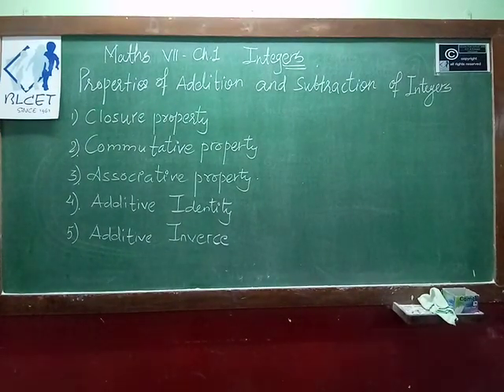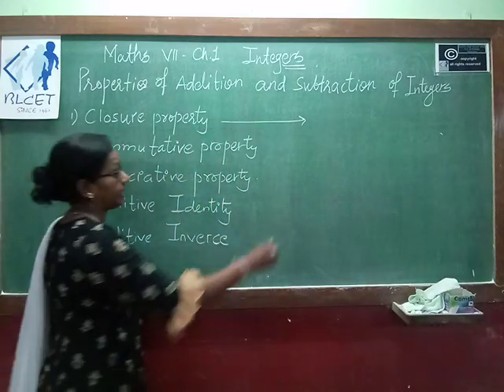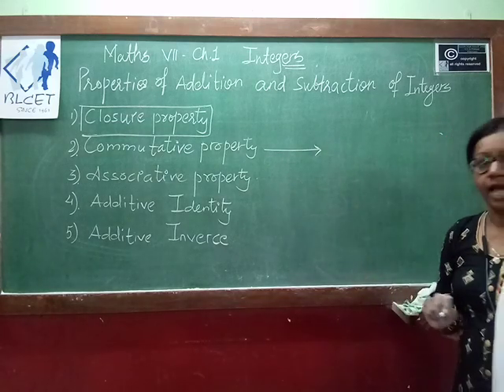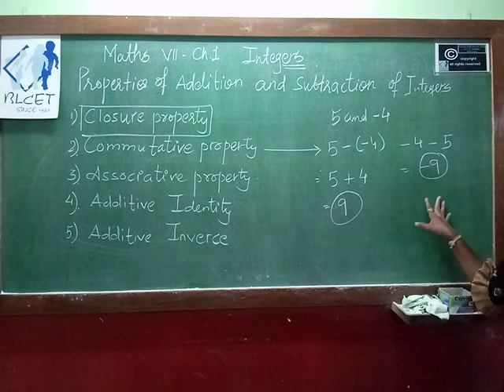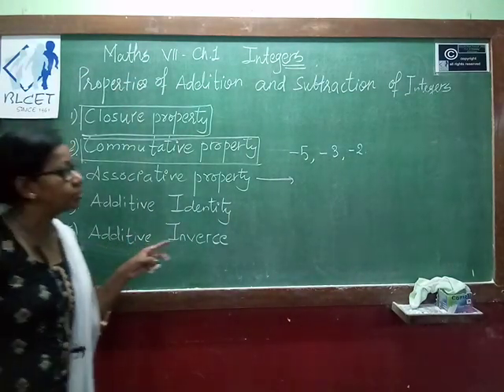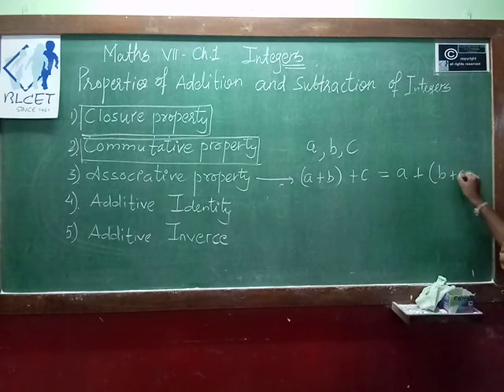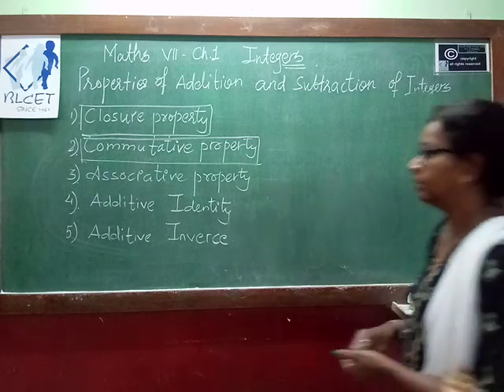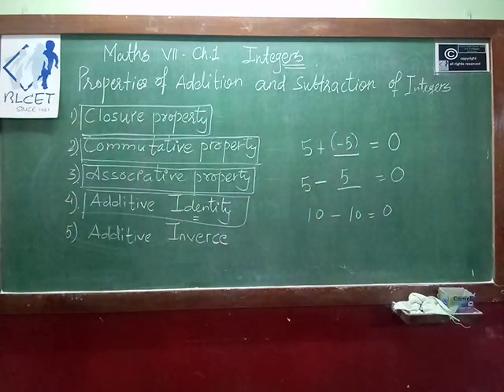M 7 chap 1 property p 1